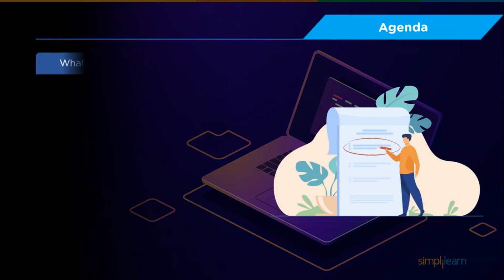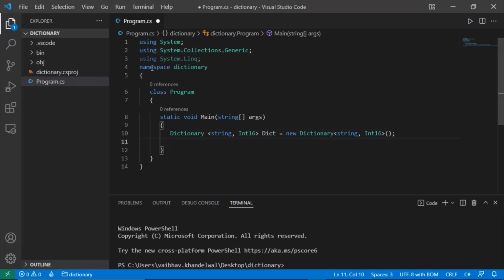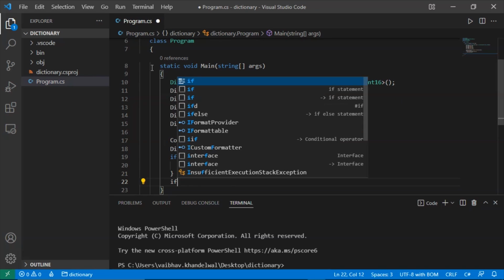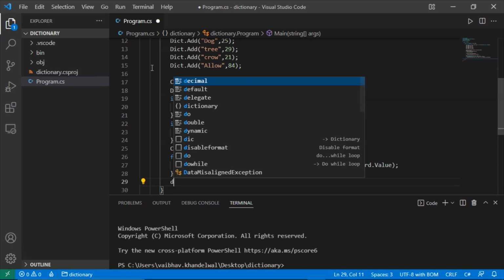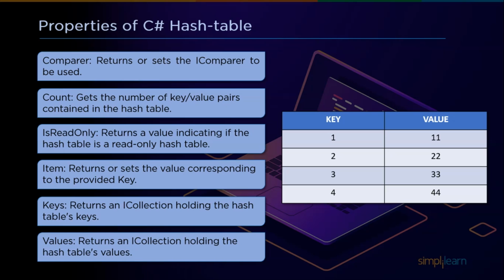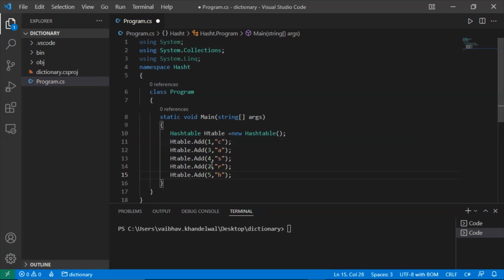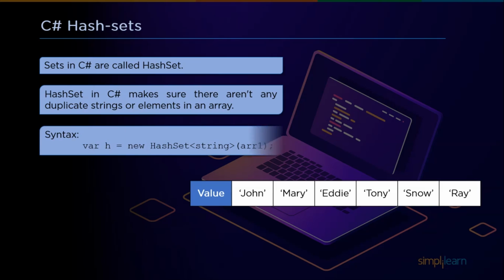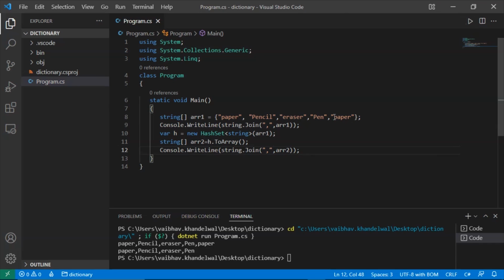Dictionary, Hash Tables And Sets In C# | C# Data Structures Explained | C# Tutorial | Simplilearn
This video on Dictionary, Hash Tables And Sets In C# tutorial will acquaint you with a clear understanding of the fundamentals of Dictionary, Hash Tables And Sets In C#. In this C# Tutorial for begineers, you will get better understanding on what are dictionaries hash-tables and sets by getting C# Data Structures Explained. we will start to learn C# with an introduction to Dictionaries. Then we will discuss the methods in the dictionary. After that, we will discuss what a hash-table is. Now we will dive into the properties of hash-table. Then we will discuss the method in the hash-table. After that, we will have a look at sets in C#. Then we will wind up this session with a demo on Sets in C#.
The topics covered in this video are:

00:00 Introduction to Dictionary, Hash Tables And Sets In C#
01:19 What is a Dictionary in Dictionary, Hash Tables And Sets In C#?
02:00 Methods in the dictionary to explain Dictionary, Hash Tables And Sets In C#
02:38 Implementation of Dictionary in Dictionary, Hash Tables And Sets In C#.
16:30 What is a hash-table in Dictionary, Hash Tables And Sets In C#?
17:11 Properties of hash-tablein Dictionary, Hash Tables And Sets In C#.
18:00 Method on hash-table in Dictionary, Hash Tables And Sets In C#.
18:40 Implementation of Hash-table in Dictionary, Hash Tables And Sets In C#.
26:18 What are sets in Dictionary, Hash Tables And Sets In C#?
26:43 Implementation of sets in Dictionary, Hash Tables And Sets In C#.

C# (C Sharp) is a multi-paradigm, general-purpose programming language. C# programming language encompasses the programming disciplines of static typing, strong typing, lexically scoped, imperative, declarative, functional, generic, object-oriented (class-based), and component-oriented.

✅ Skills Covered
- Agile
- Git
- SQL
- Core Java
- Spring
- Spring Boot
- HTML and CSS
- AWS
- Docker
- Jenkins
- JavaScript
- ReactJS
- Cucumber
- Maven JSP
- JDBC
- MongoDB
- JUnit